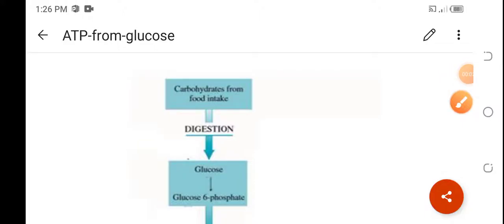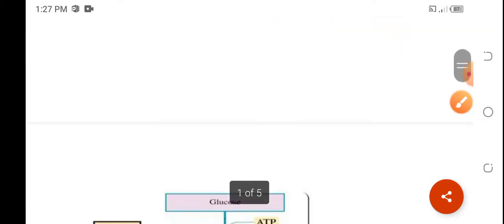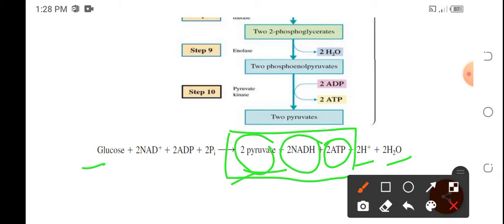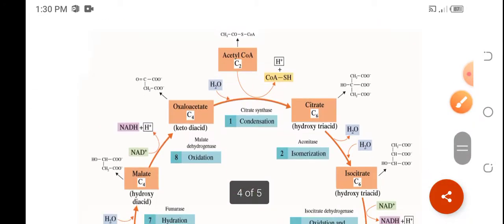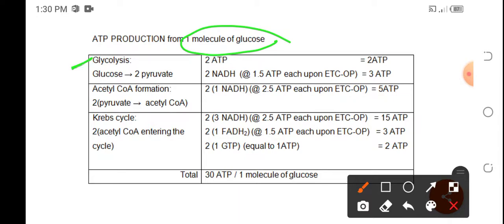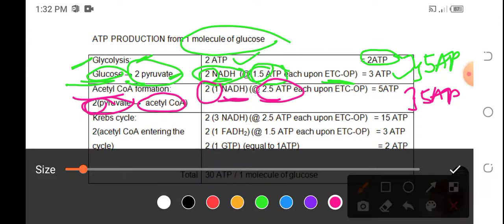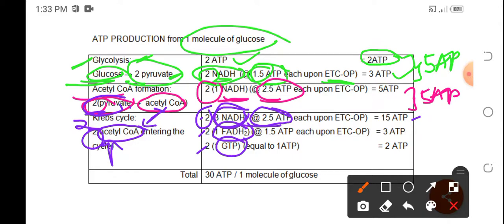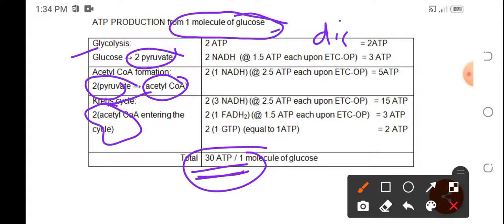ATP computation from glucose